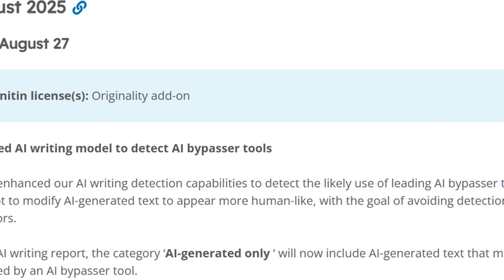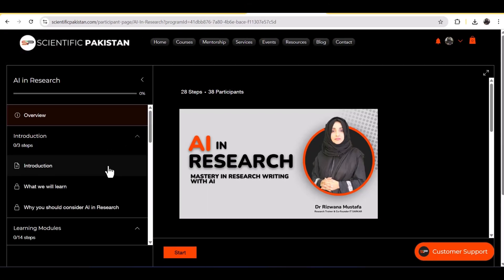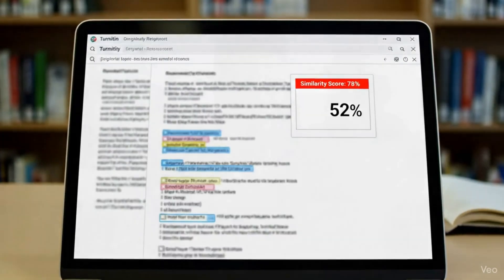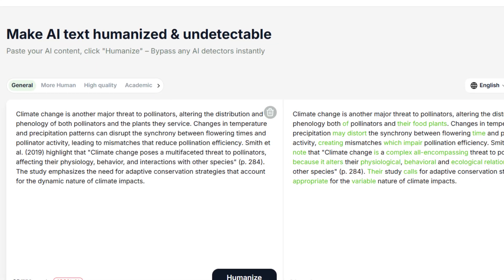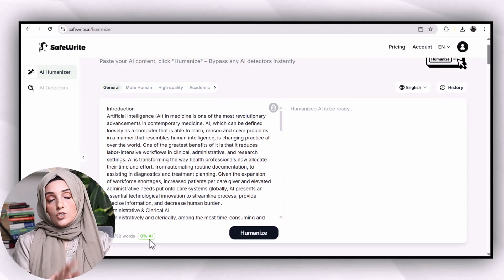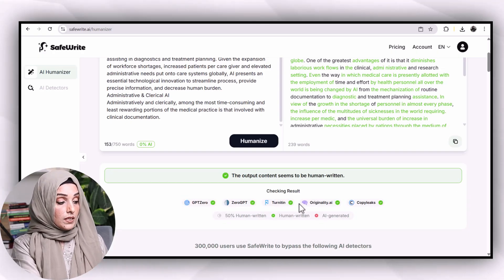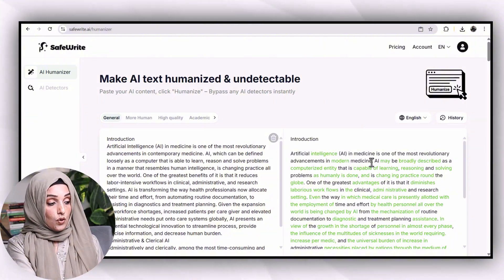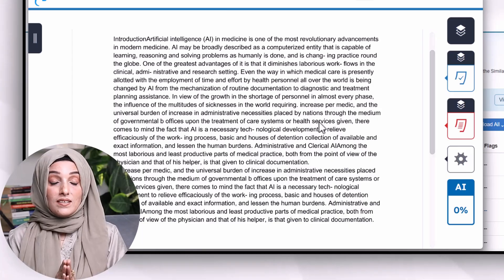The only AI Humanizer Working to Bypass AI in 2025 for Researchers and Academics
Term Your Search
ai humanizer
ai detection
turnitin ai detector
ai detection bypass
bypass ai detection
bypass turnitin
ai content detection tool
ai humanizer free
ai humanizer tool
ai humanizer carterpcs
byass ai
bypass chatgpt
Turnitin 2025 AI Detection Update
safewrite ai